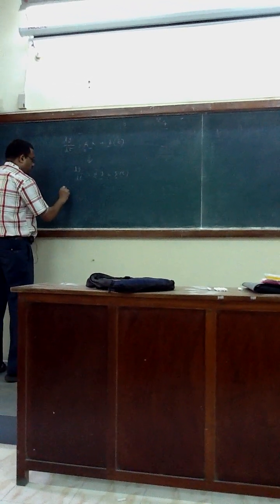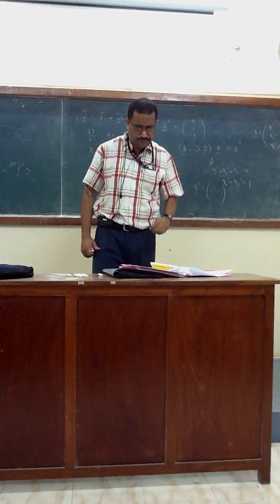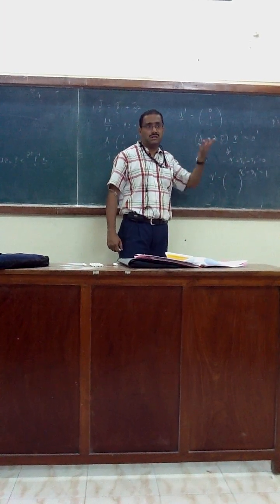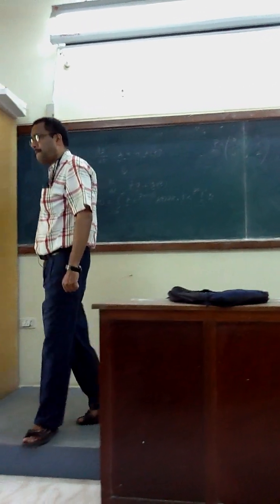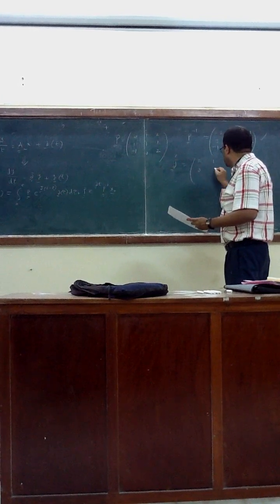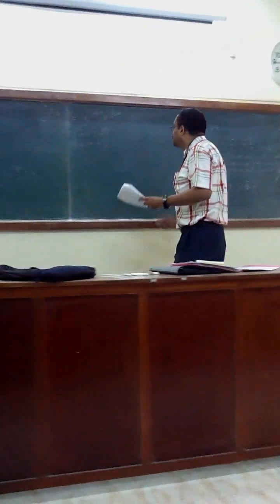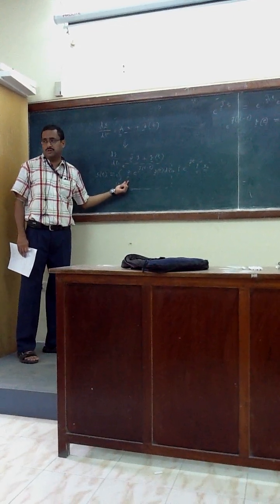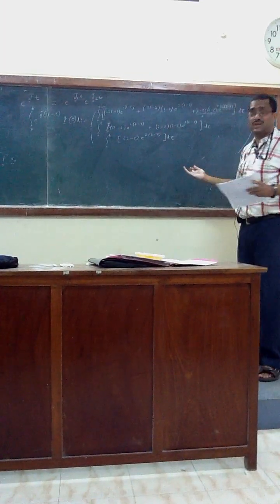Lecture 23 - Mathematical Methods in Chemical Engineering - Dr Tanmay Basak